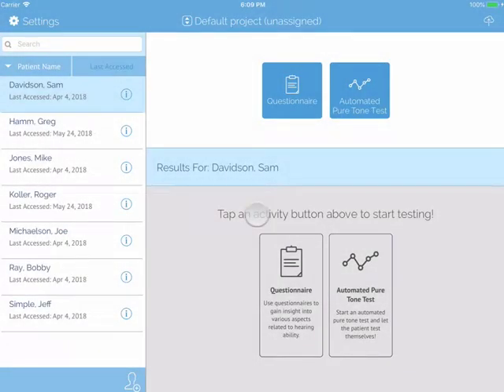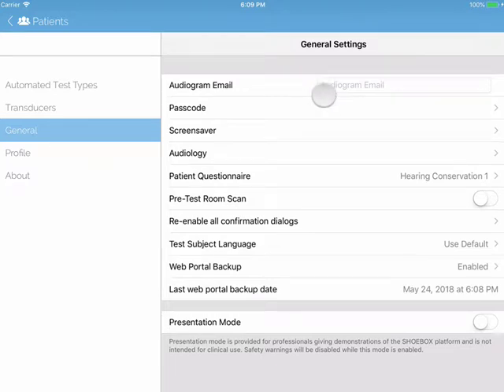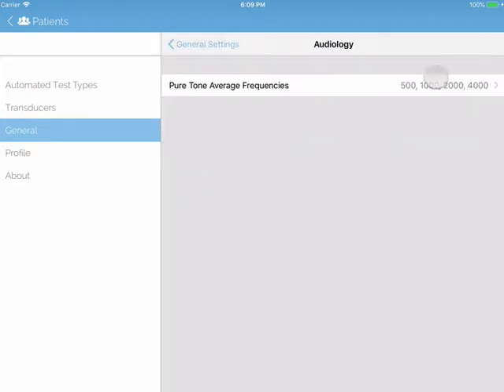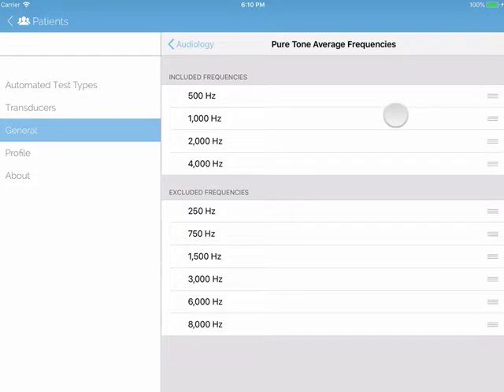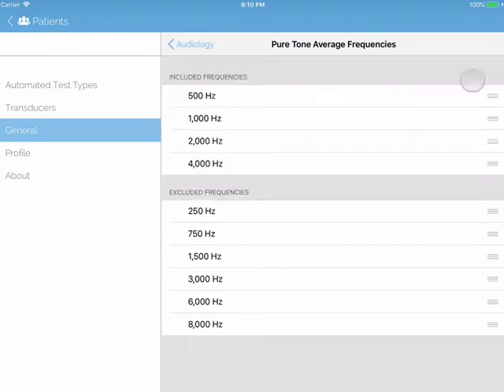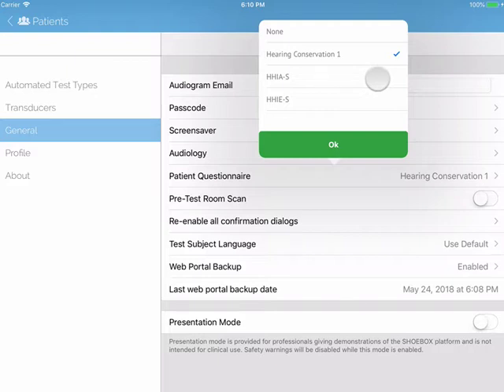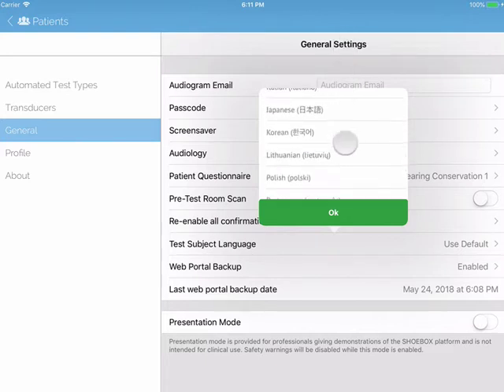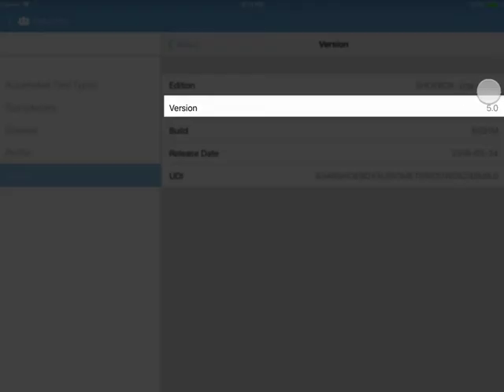SHOEBOX Audiometry Standard: An Overview of General Settings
Watch this short instructional video to learn about the general settings in SHOEBOX Audiometry Standard